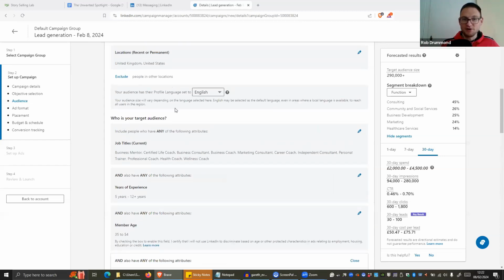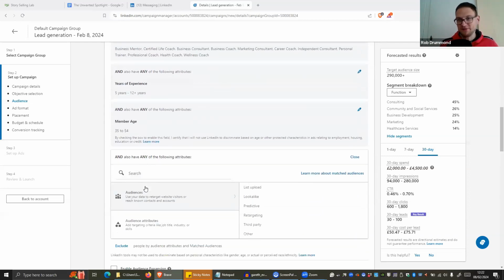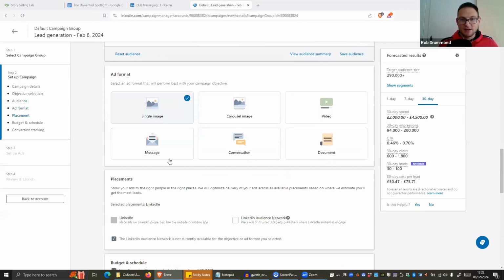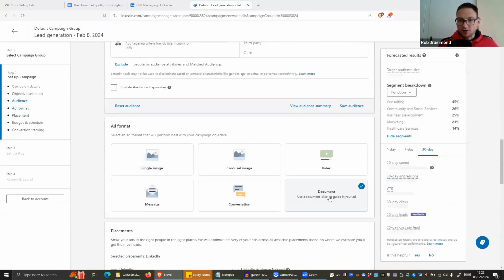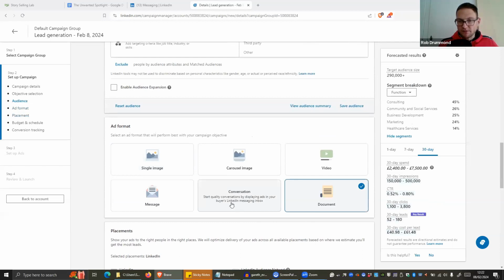Generate Affordable Leads with LinkedIn's Conversation & Document Ads